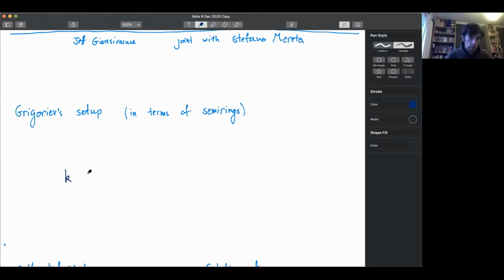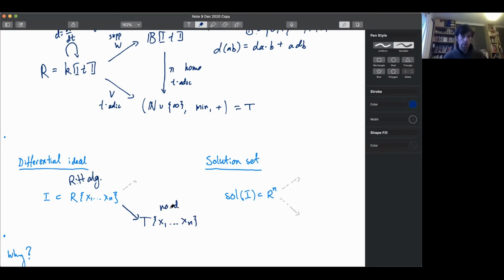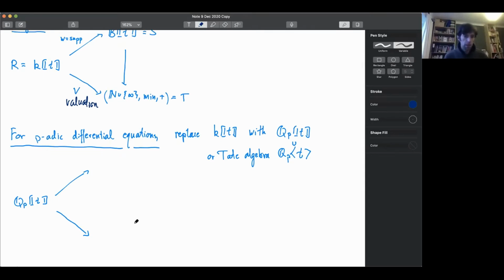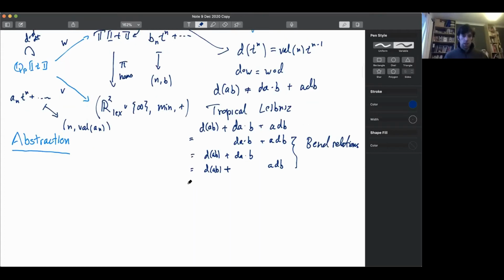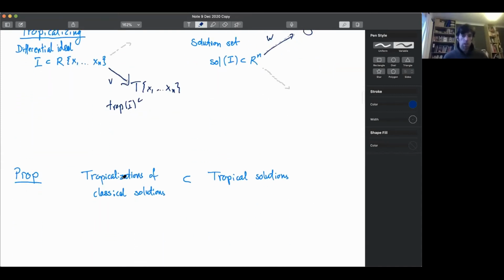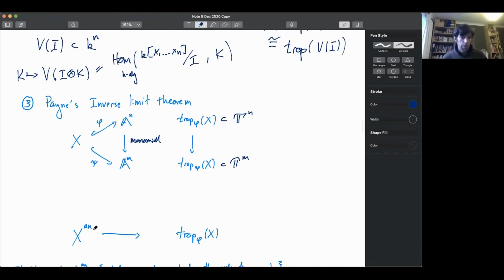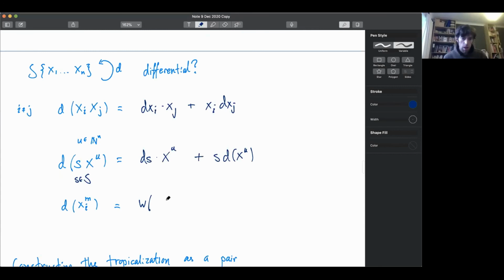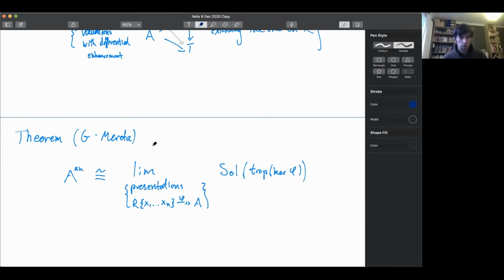J. Giansiracusa - A general theory of tropical differential equations